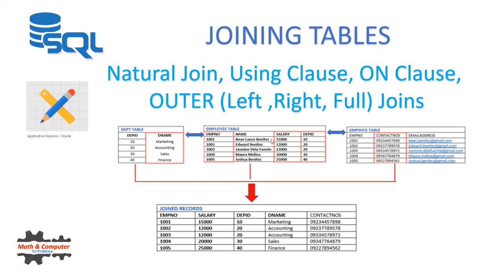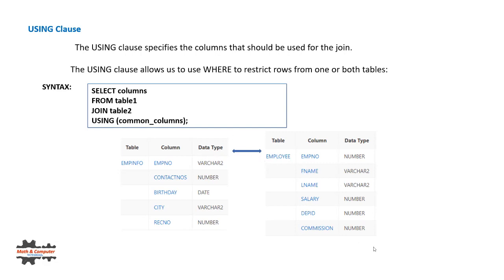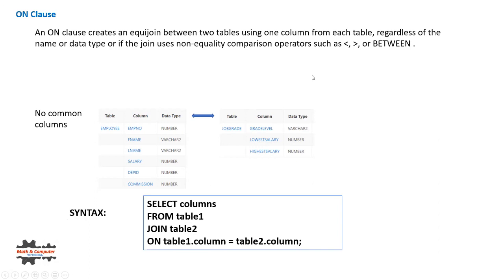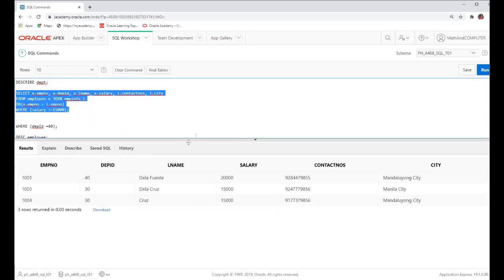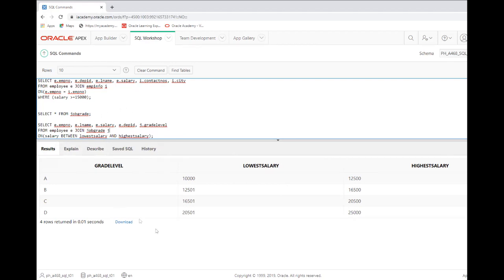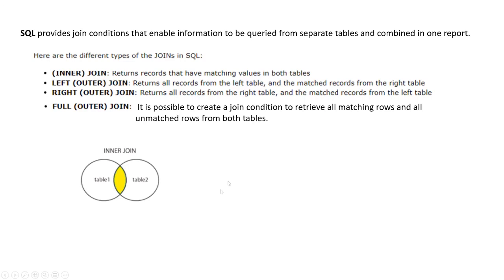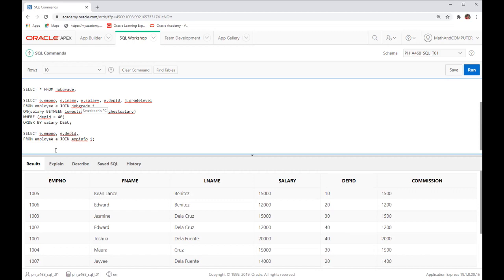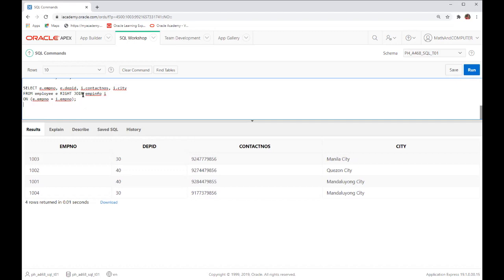SQL Joining Tables (NATURAL JOIN, ON CLAUSE, USING CLAUSE, (INNER, LEFT, RIGHT, FULL) JOINS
This video demonstrates Step by Step on Joining Tables using the following sql commands (NATUR JOIN, ON Clause, USING Clause, INNER Join, OUTER (LEFT, RIGHT, FULL) JOINS with WHERE and ORDER BY Clause